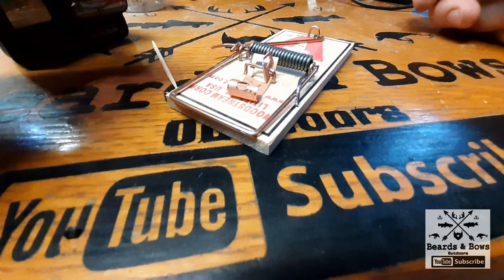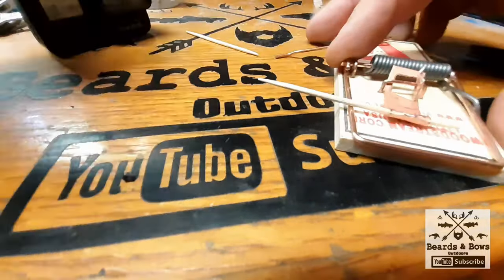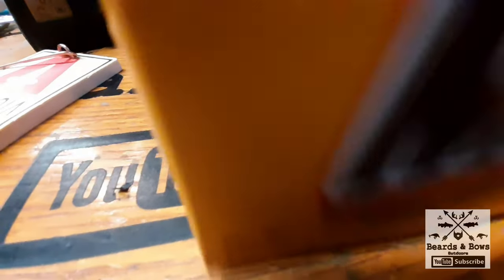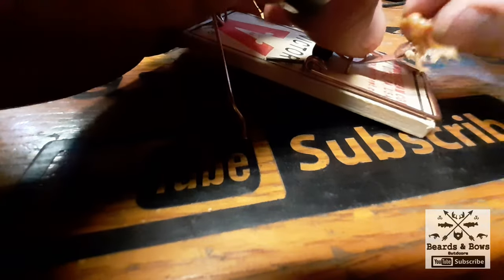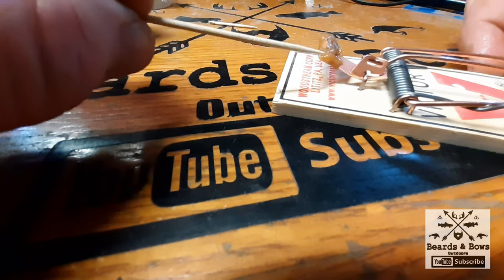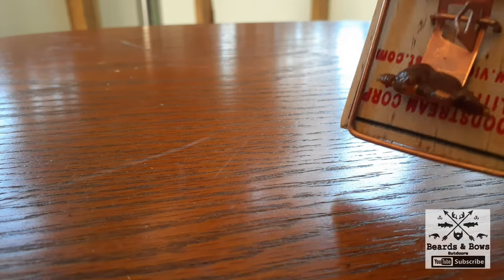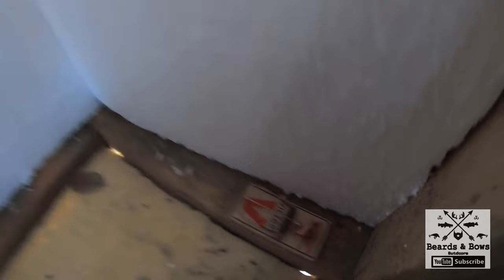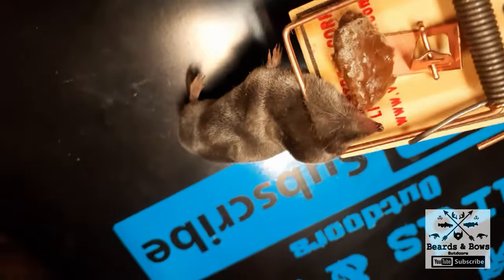Deer Camp - Mouse Trap Trick That Works!!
Got Mice?  Try this..